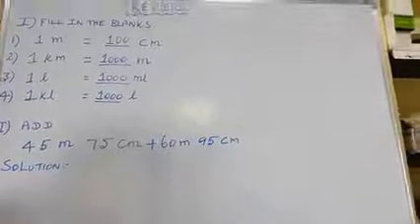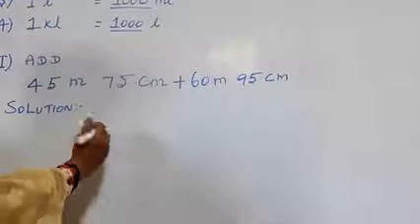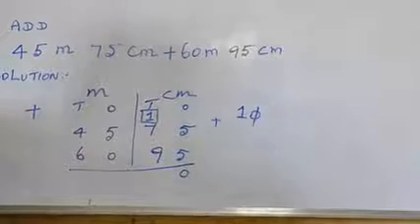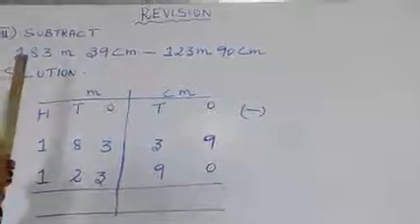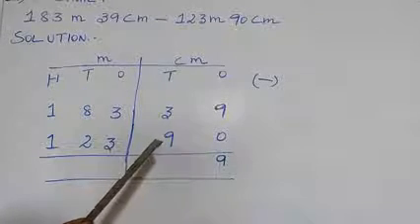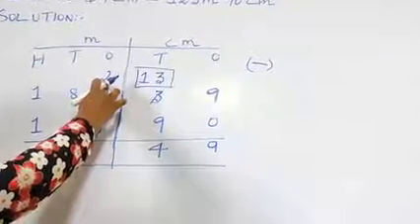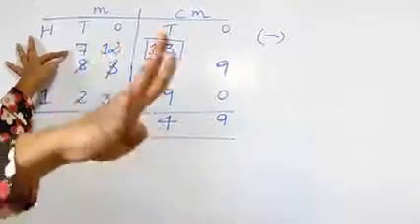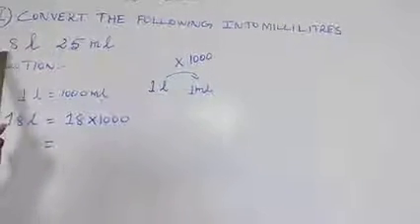REVISION FOR TERMINAL EXAM-1